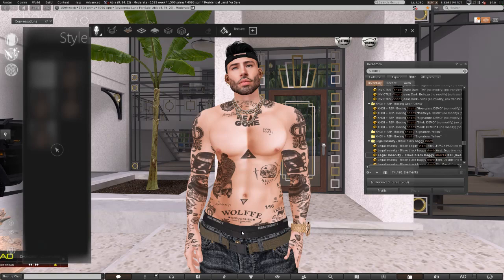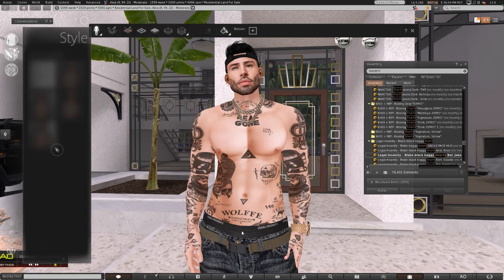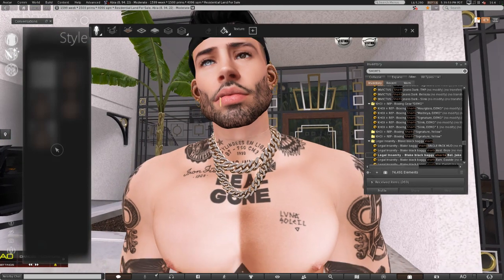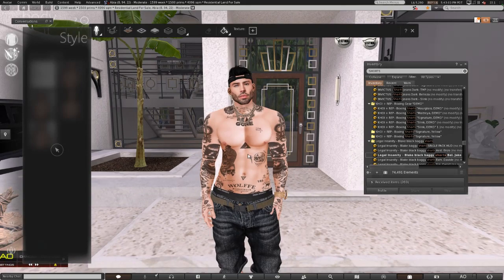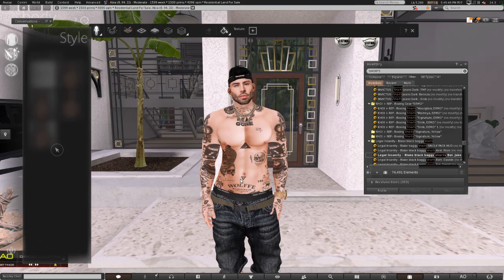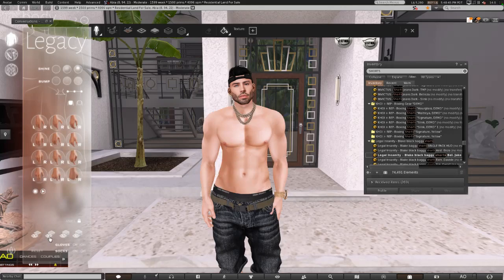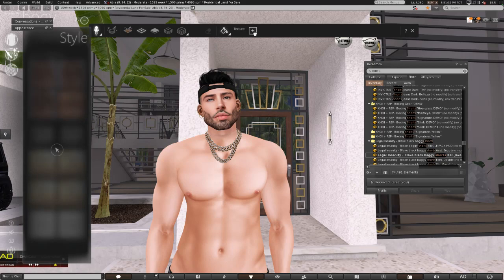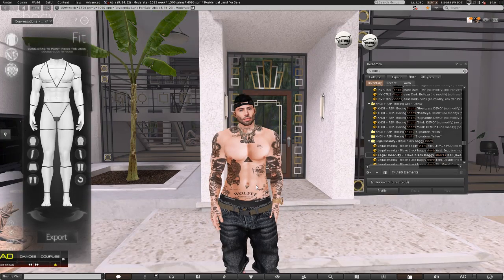Secondlife Body review: Legacy Body. 5k L$ really?!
Just my opinion on the body. If you have questions or need help add me inworld :)

justtravie